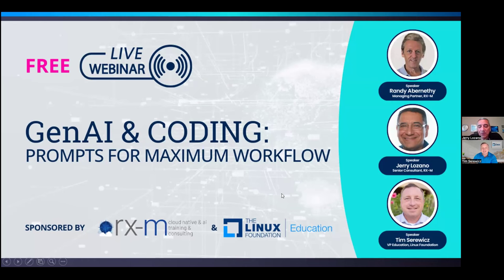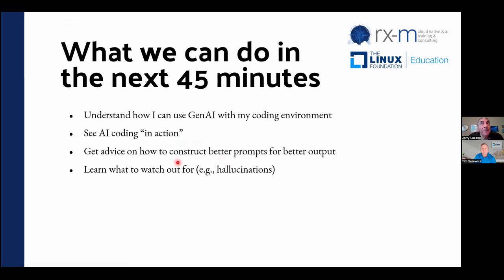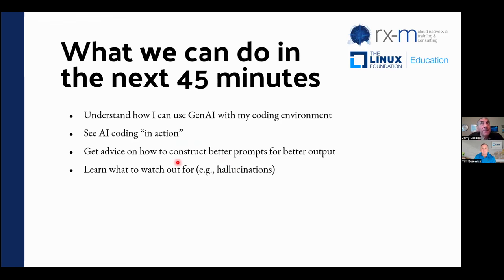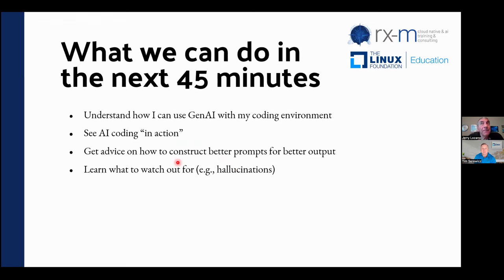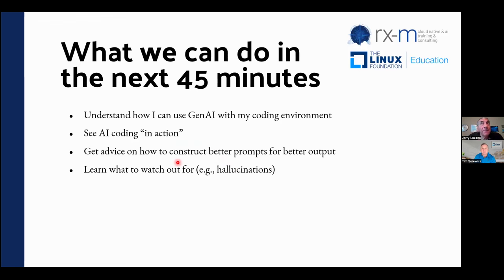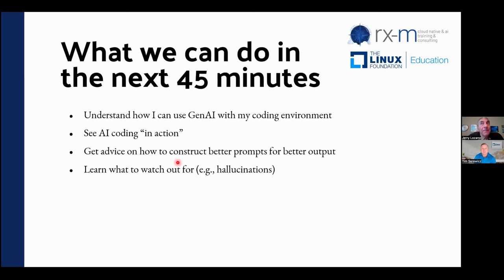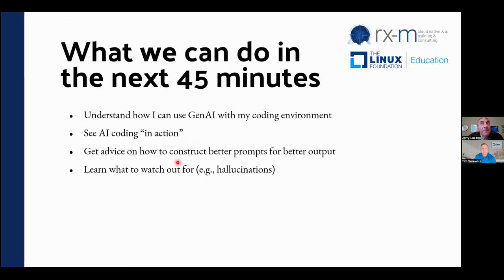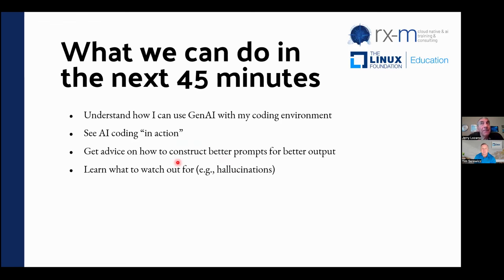LF Live Webinar: GenAI & Coding: Prompts for Maximum Workflow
Presented by: Linux Foundation Education

Harness the power of GenAI to transform the way you code with this free webinar. Accelerate your coding workflow by learning to design smarter prompts that generate clean, functional code faster than ever. Boost your productivity, tackle coding challenges with ease and supercharge your career potential.

This webinar will cover:
- Understanding the full range of today’s GenAI tools.
- Learning to design highly effective prompts to generate code.
- Understanding hallucinations and how to combat them.